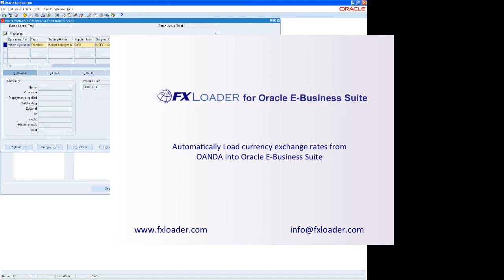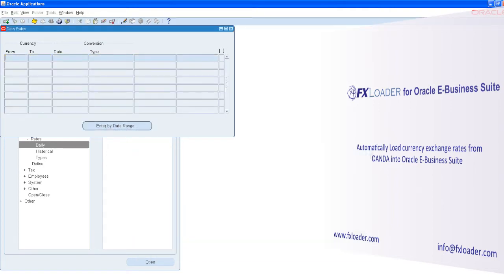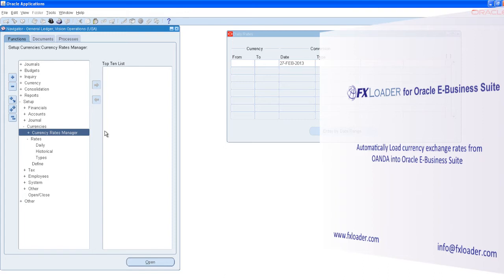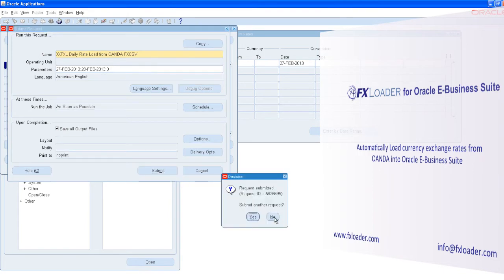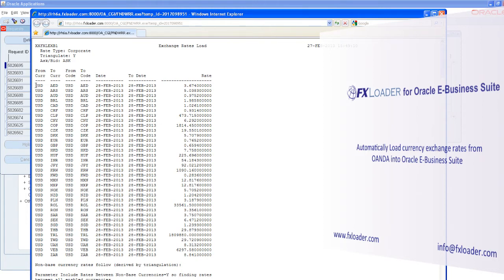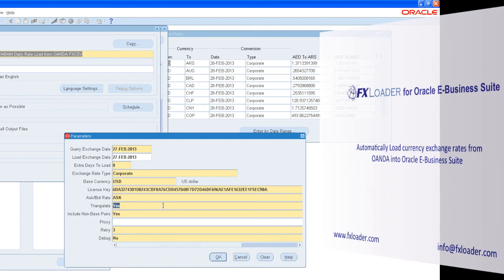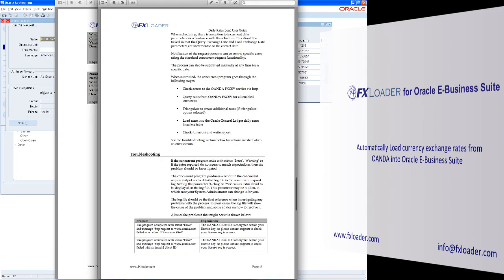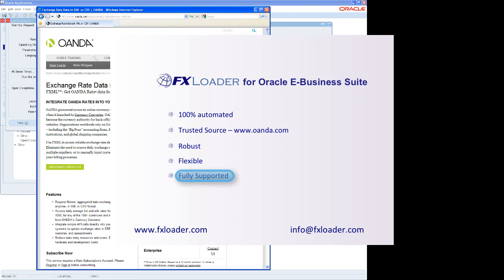FXLoader for Oracle E-Business Suite - Daily Rates Load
Brief demo of FXLoader for Oracle E-Business Suite - Daily Rates Load from OANDA